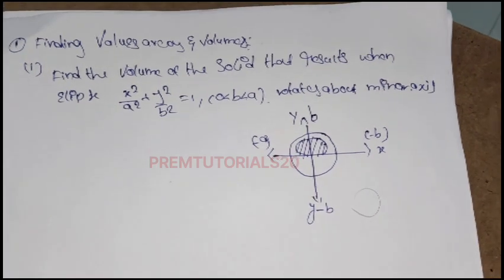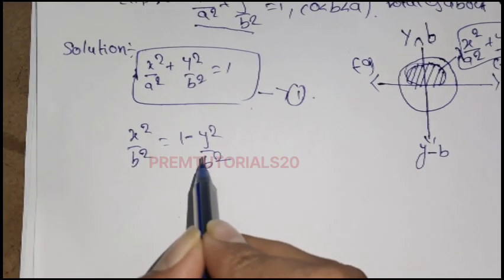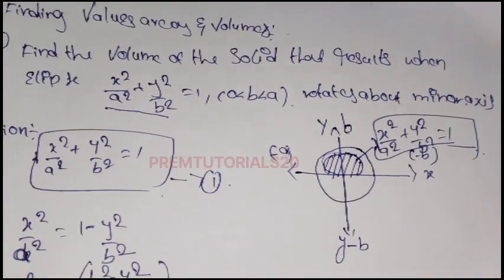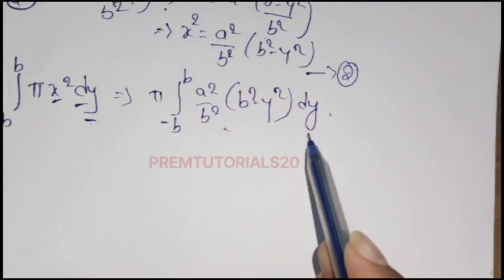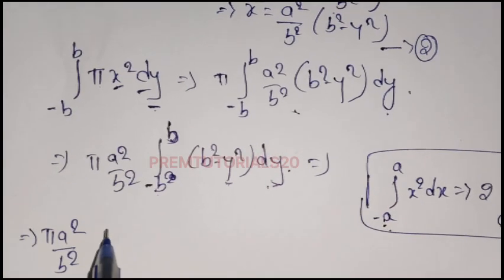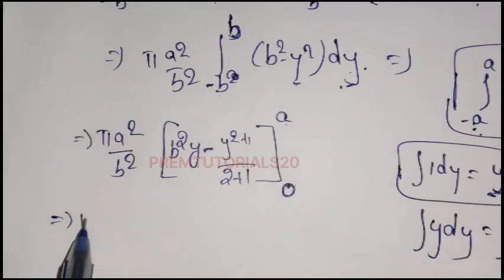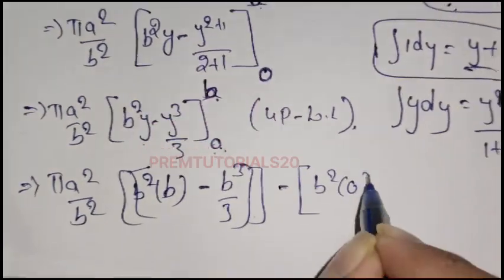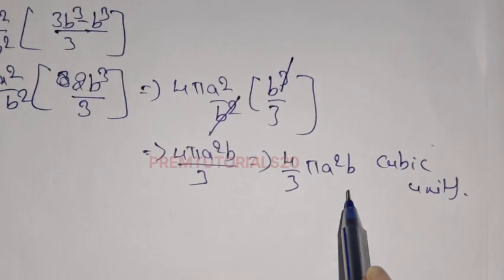VOLUME PROBLEMS IN B TECH MATHS INTEGRATIOM M-1 BY PREM